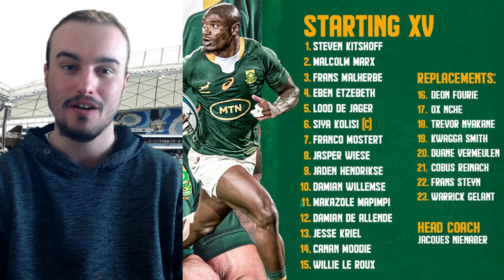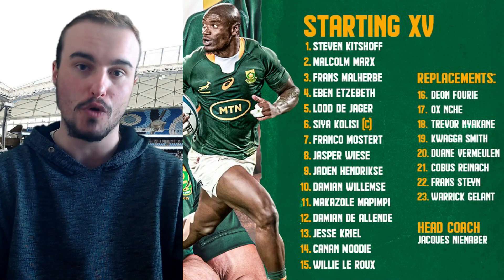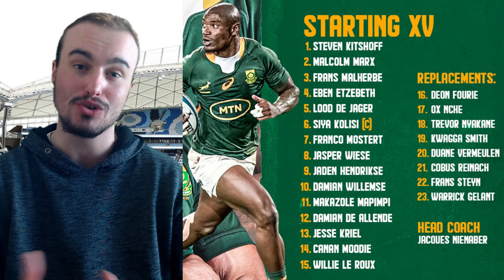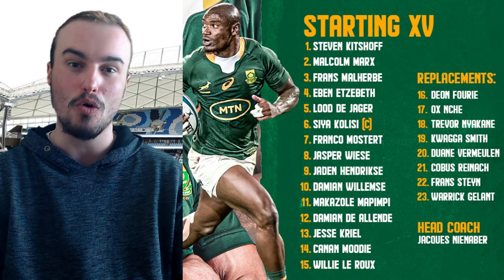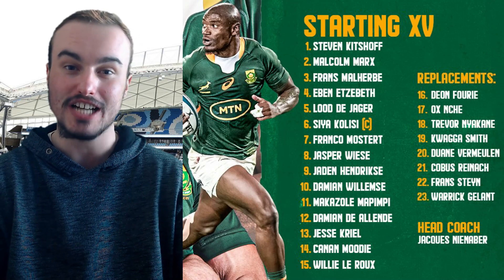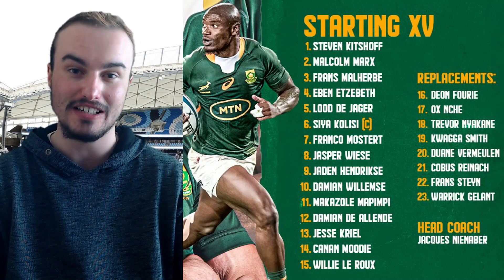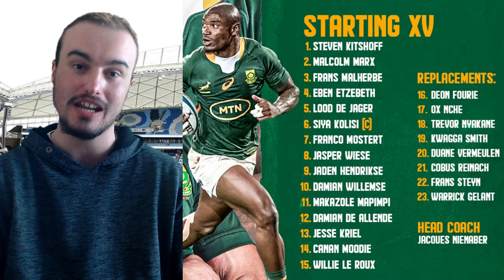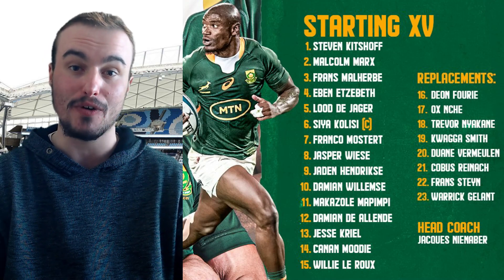SPRINGBOKS Lineup vs AUSTRALIA 2nd Test (Rugby Championship 2022)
In this video I am showing the SPRINGBOKS Lineup vs AUSTRALIA for the upcoming SPRINGBOKS vs AUSTRALIA 2nd Test Match that is happening as part of the Rugby Championship 2022. This Wallabies vs South Africa rugby match should be an exciting match between the sides as the sides are full of talented players. Springboks vs Wallabies is a match that we know will have a lot of physicality and passion and will be great to watch live. These lineups are for the second of two Springboks vs Australia matches.